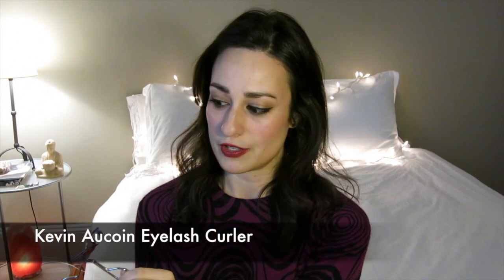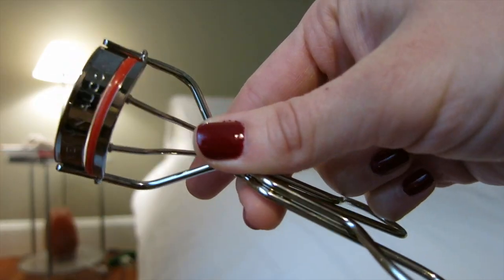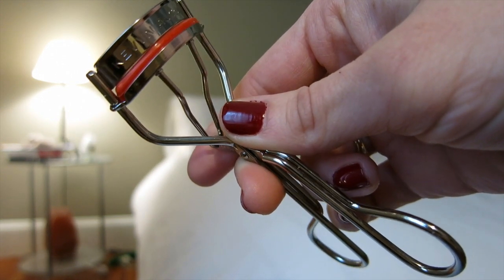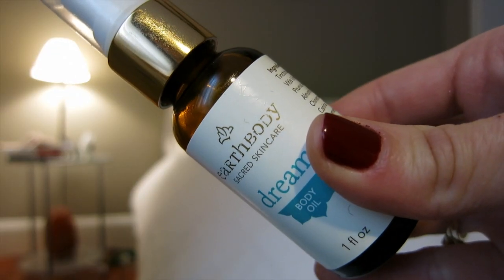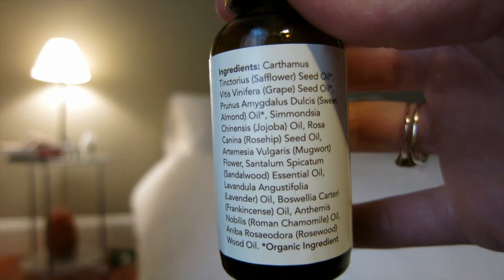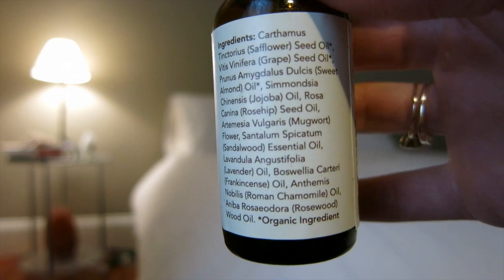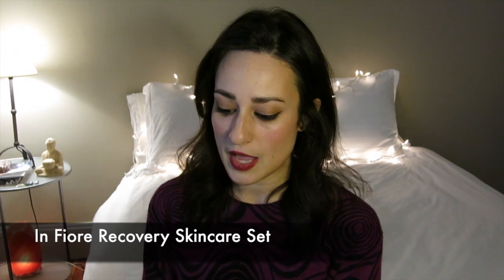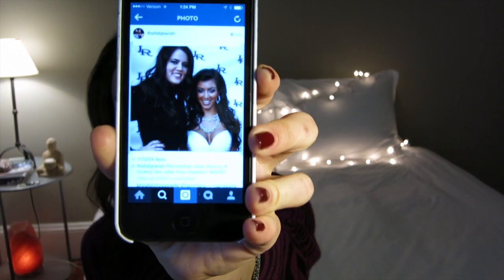December 2014 Natural Beauty + Lifestyle Favorites | L'amour et la Musique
As 2014 draws to a close, I bring you both December monthly favorites, as well as year-end 2014 natural beauty favorites which will be up later this week. I hope you enjoy hearing about these beauty products, the instagram account that has me cracking up on the regular, and some music recs I've been vibing too.

Happy Holidays and I'll see you guys in a few days with 2014 Natural Beauty Favorites!

bisous!